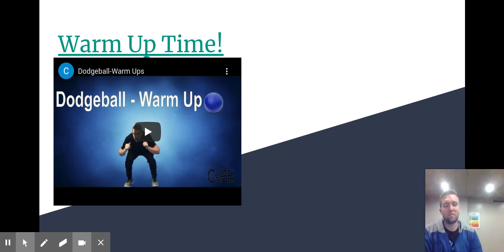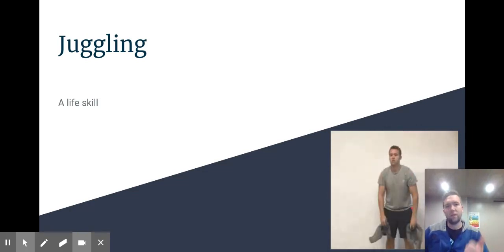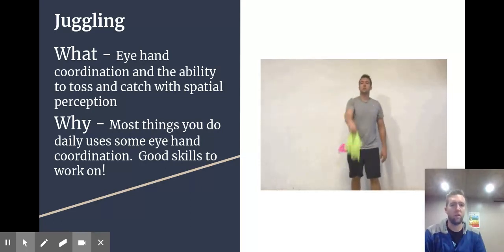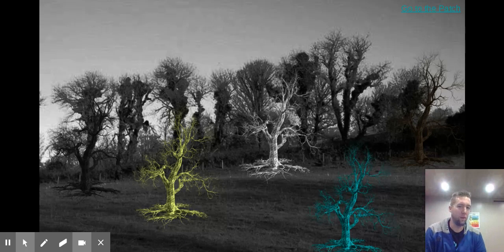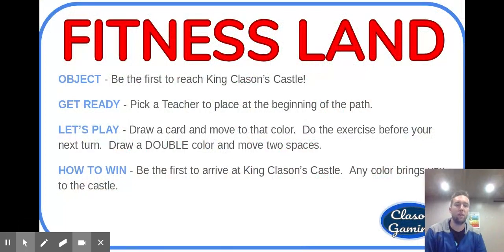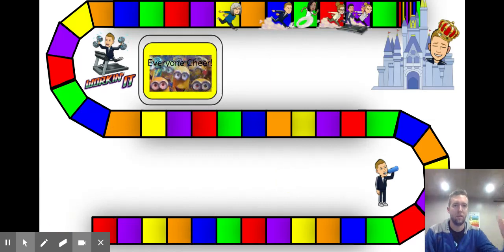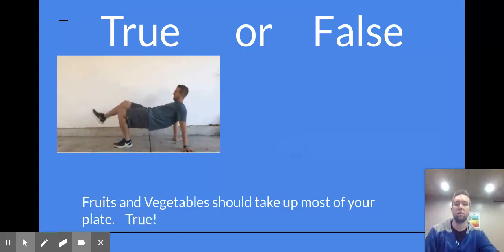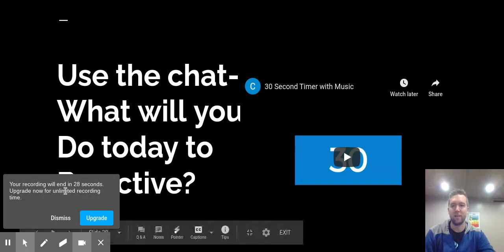How I Teach online PE - Sample Activities 2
Check out a few more of the lessons that I found helpful teaching PE remotely.  Hope you find a few that work for you.  Stay Active.